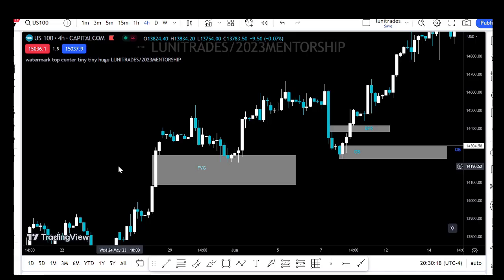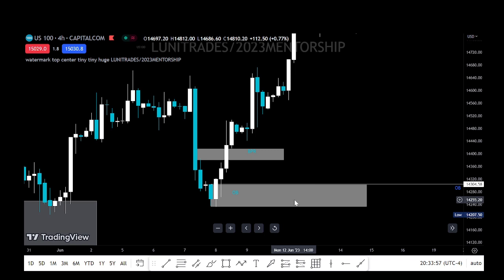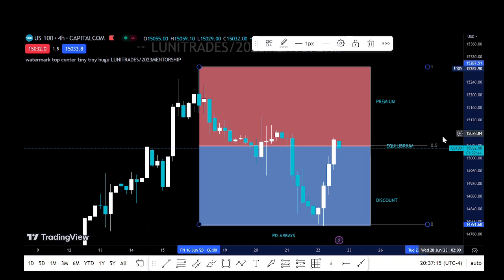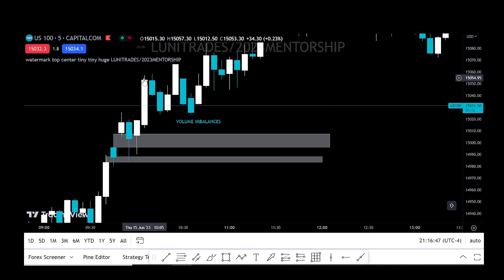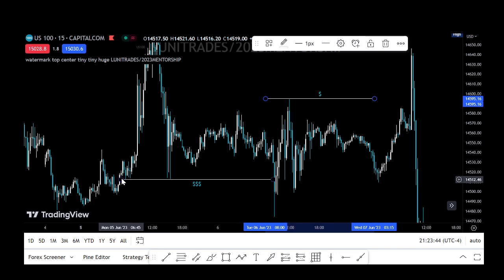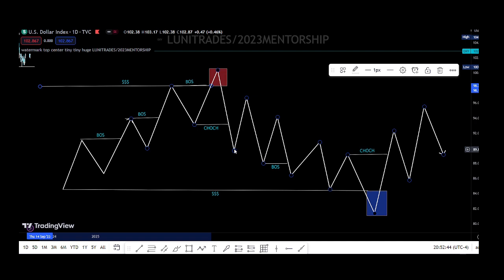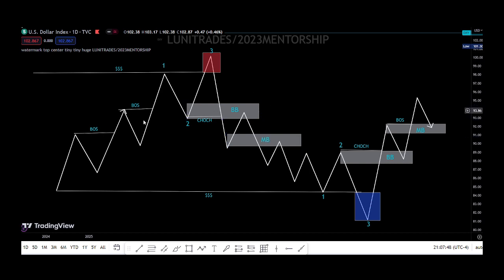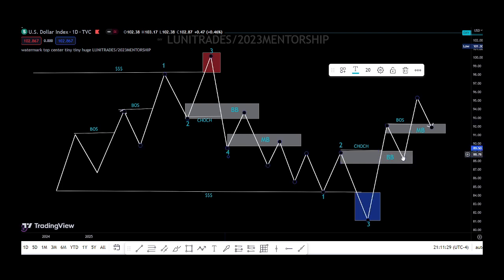BEGINNERS ULTIMATE GUIDE TO UNDERSTANDING ELEMENT OF I.C.T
This will give you a brief description in understanding i.c.t concepts and teachings.